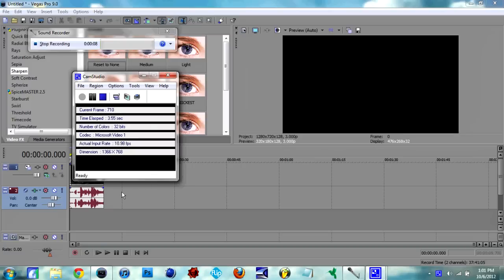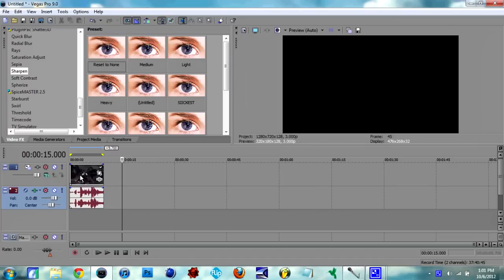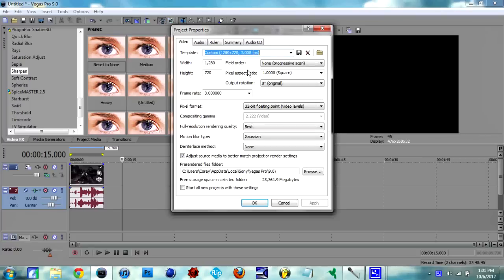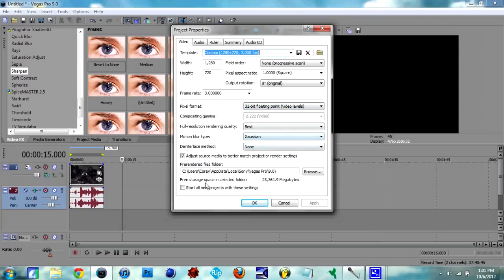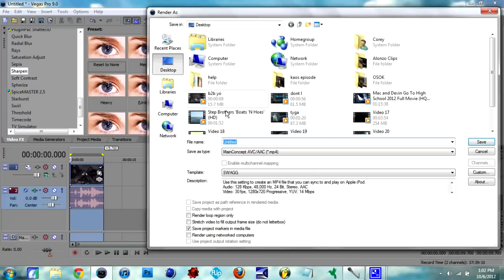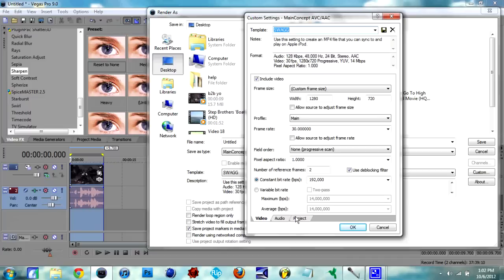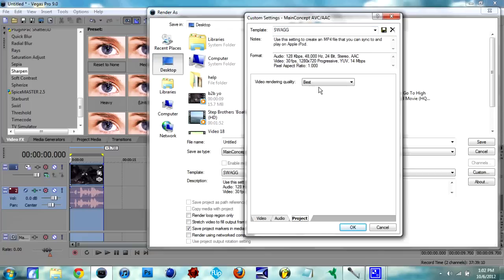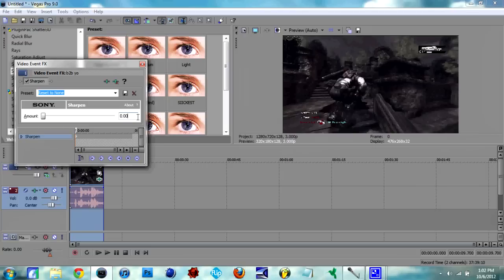Miiracle Man | Render Setting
i just made this for a few people that were asking for my render setting. I hoped this helped :)